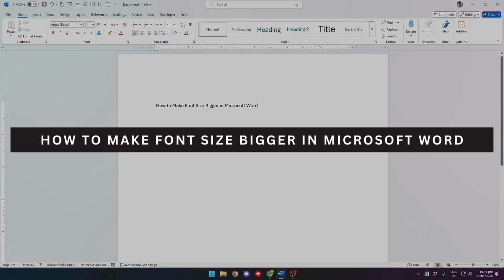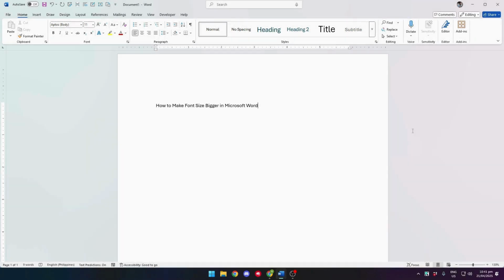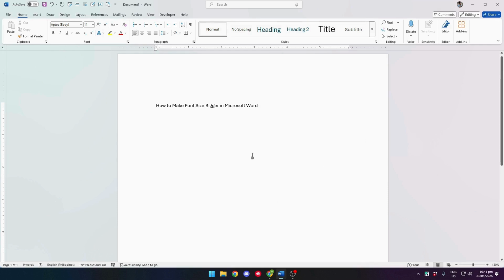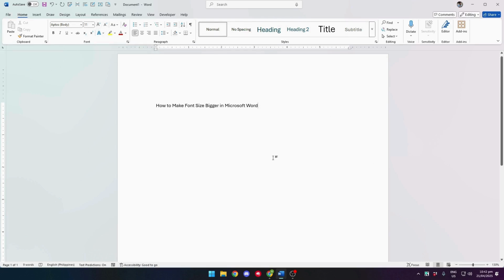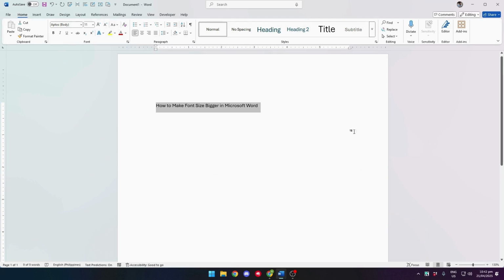How to Make a Font Size Bigger in Microsoft Word | MS Word Tutorial (2027)